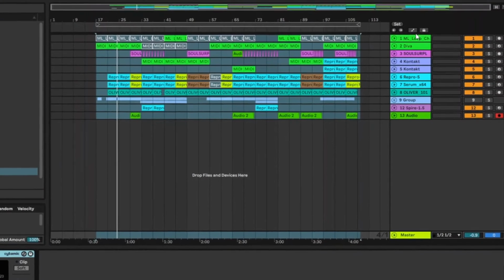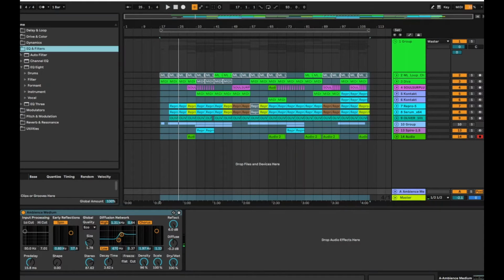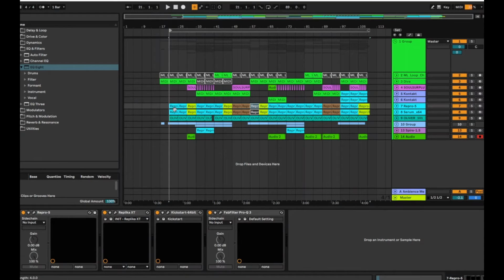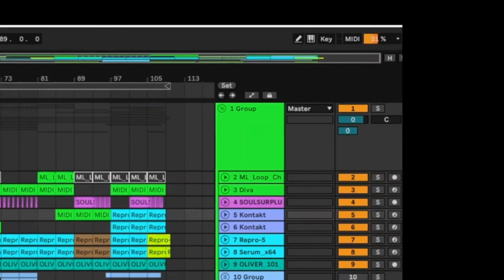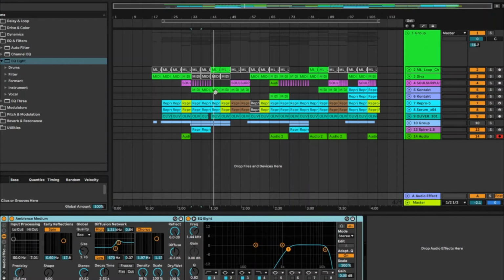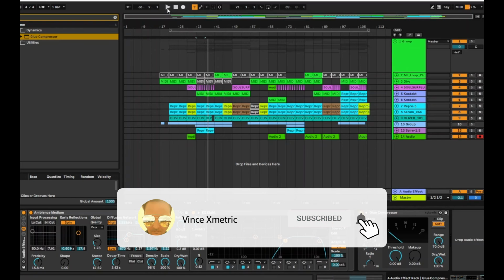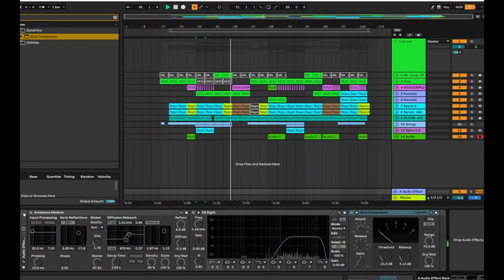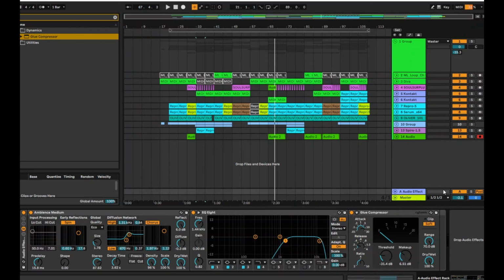Add REVERB on your master to glue your track together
Heres a COOL Ableton Tip - Add REVERB on your master to glue your track together.

If your track sounds separated one technique is to use reverb on a buss track to apply some "GLUE" to the overall track using reverb to sound like the track is in the same "ROOM".

To me, this has done wonders to my mix, try it out!